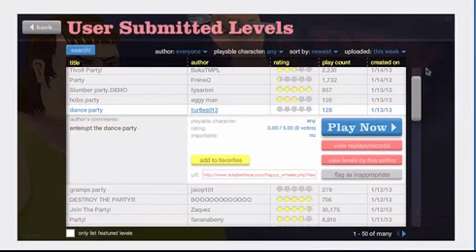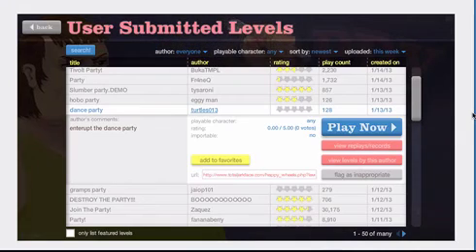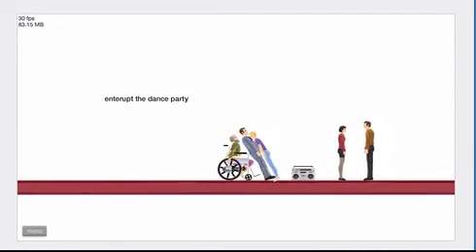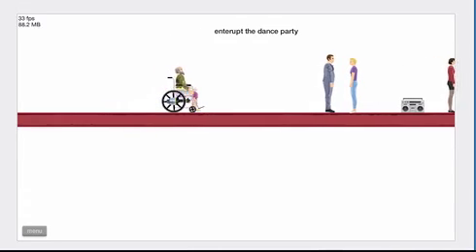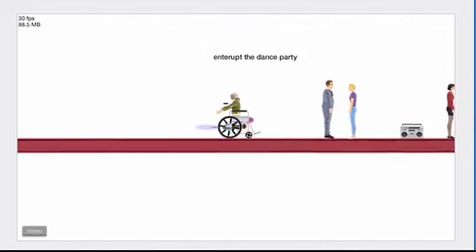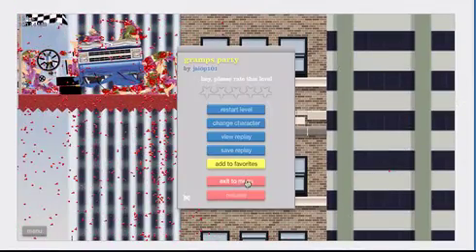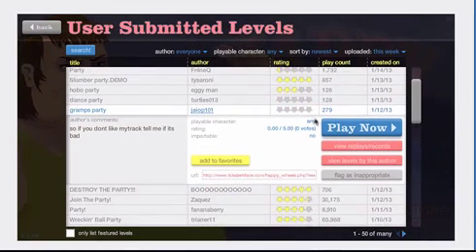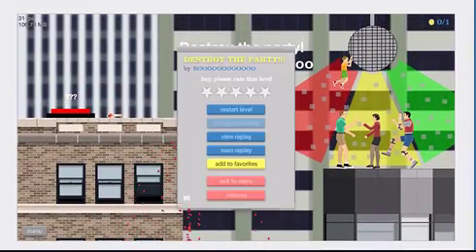Happy wheels #25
Hey guys i would like to thank all of your for your support trough this past almost year. in 10 months i have done 25 happy wheels episode's so thank you all for the love.

Plz tell me what maps to do and when it means everything!

once again thx guys

episode 26 Wednesday next week

Plz Hit that sub,like or even leave a comment it means everyting thankyou Bye!